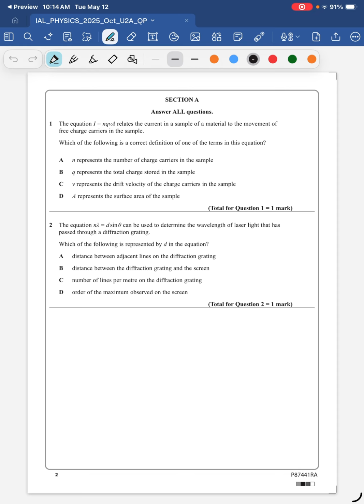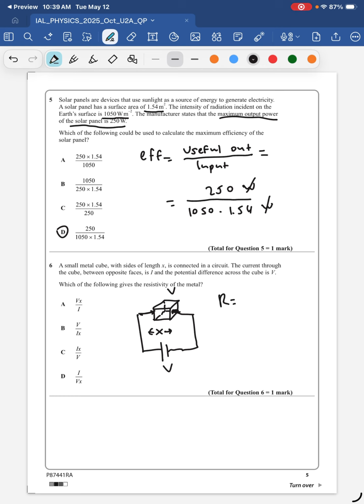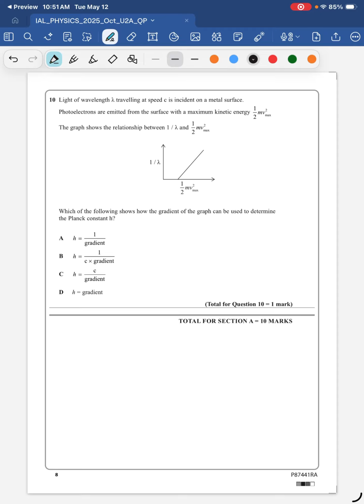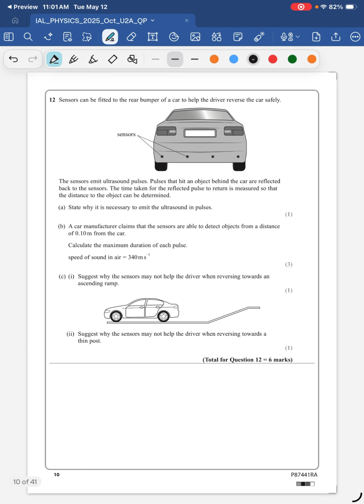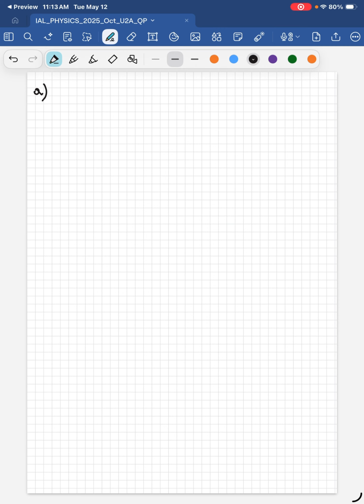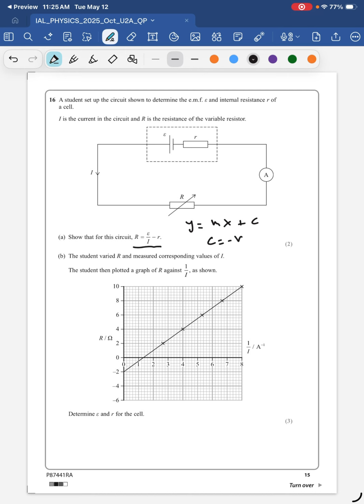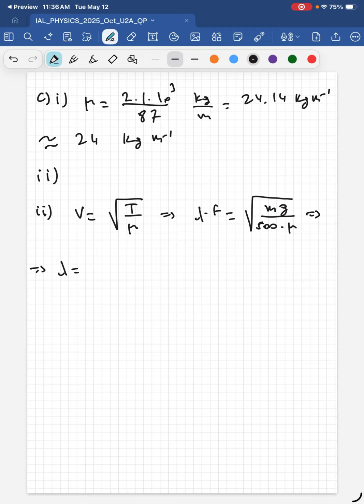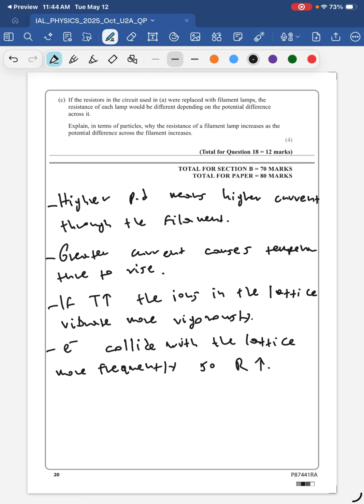Edexcel IAL Physics Unit 2A October 2025 Full Paper Walkthrough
Full walkthrough of the Edexcel IAL Physics Unit 2A October 2025 paper (WPH12/01A) Waves and Electricity.

Q1 - I = nqvA equation: identifying drift velocity as the correct definition of v
Q2 - Diffraction grating equation nλ = d sinθ: identifying what d represents
Q3 - Filament lamp I-V characteristic: matching resistance vs temperature graph
Q4 - Sound wave displacement-distance graph: identifying the rarefaction position
Q5 - Solar panel efficiency calculation: selecting the correct formula
Q6 - Resistivity of a metal cube: deriving the correct expression using resistivity = VA/Il
Q7 - Phase difference between two waves with path difference 3 cm and wavelength 2 cm
Q8 - Thermistor resistance: identifying the dominant factor when temperature increases
Q9 - Polarising filters: finding valid rotation angles to restore maximum intensity
Q10 - Photoelectric effect graph: using gradient to find the Planck constant
Q11 - Hydrogen energy levels: identifying the transition corresponding to 660 nm emission
Q12 - Ultrasound parking sensors: pulse timing, maximum pulse duration, and sensor limitations
Q13 - Dispersion in a glass block: calculating separation of red and violet light, and total internal reflection at 41 degrees
Q14 - Thermistor circuit: finding temperature from voltmeter reading, assessing effect of doubling EMF
Q15 - Glow in the dark stones: explaining violet laser effect using photon model vs wave model (6 mark extended response)
Q16 - EMF and internal resistance: deriving R = EMF/I minus r, reading graph for EMF and r, power in internal resistor, series cell experiment
Q17 - Golden Gate Bridge standing waves: formation, node and antinode motion, mass per unit length, comparing cable frequencies to 280 Hz hum
Q18 - Parallel resistor circuit: power in each resistor, effect of disconnecting D, filament lamp resistance explained in terms of particles